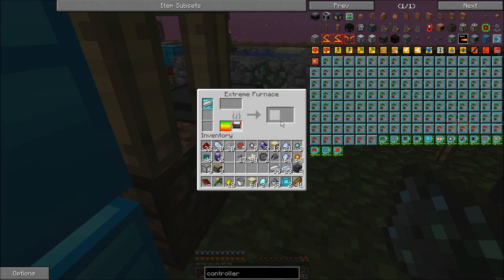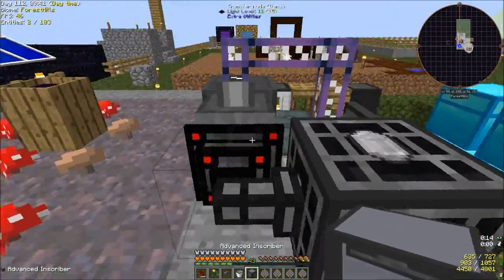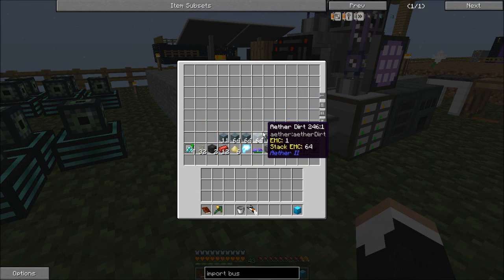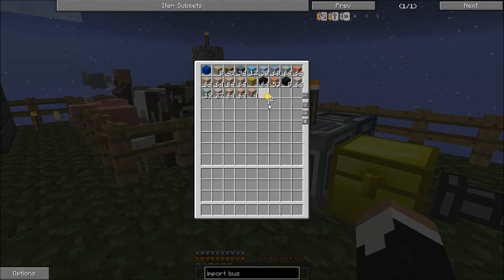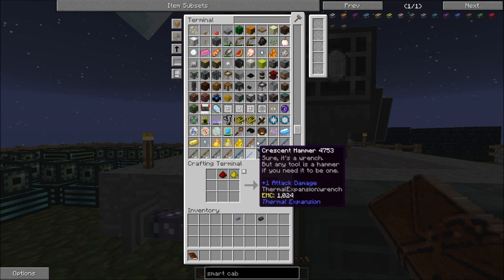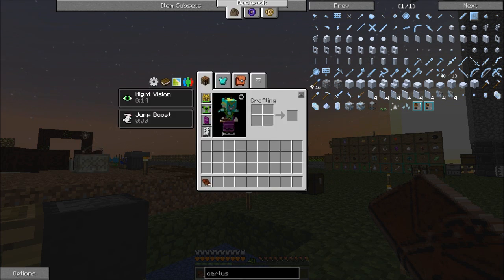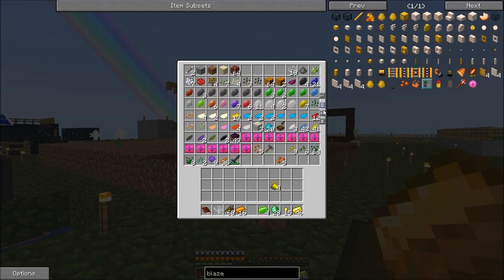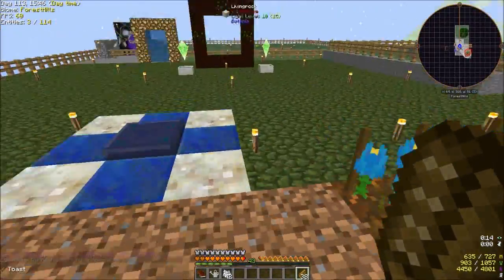Project Ozone 2 Titan Mode, E19 - The Digital (stor)Age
Wherein I complete my ME system and transfer all of the stuff I've acquired out of the nothingness of this Skyblock into a digital storage drive, which turns out to be a pretty shocking amount of crap.